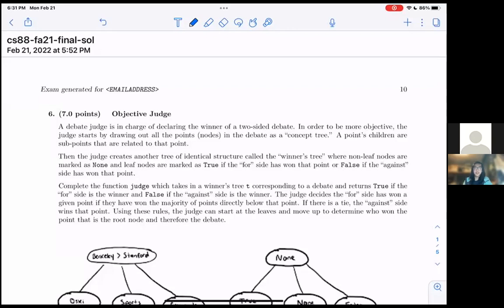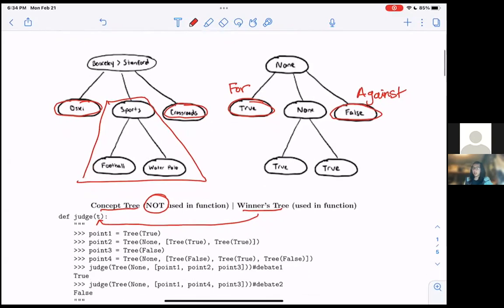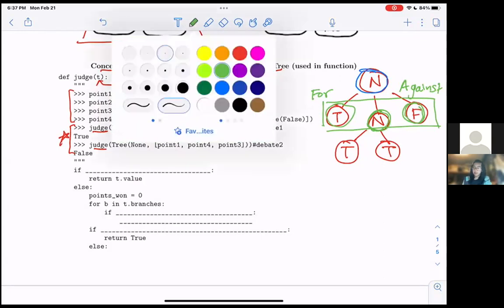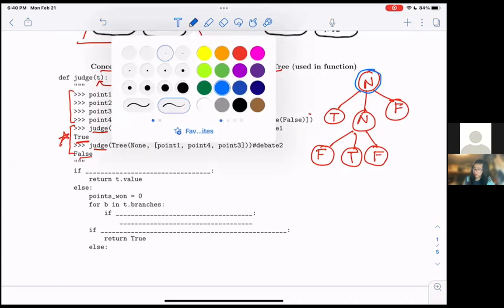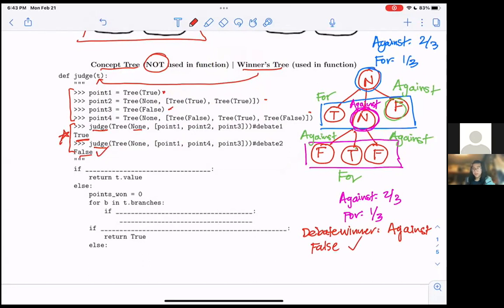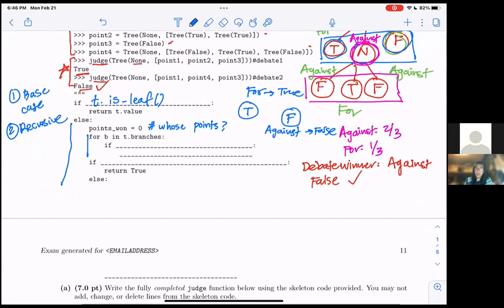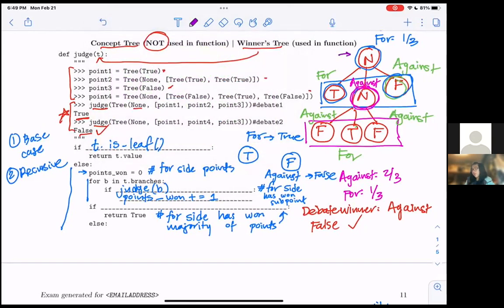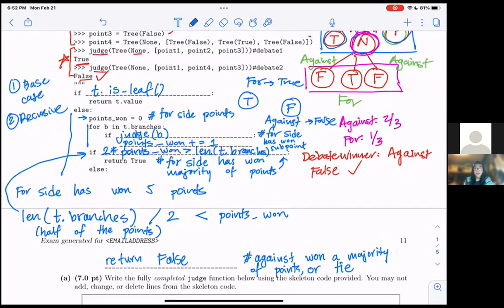CS 88 Fall 2021 Final - Problem 6 Objective Judge Walkthrough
UC Berkeley CS 88
Fall 2021 Final
Problem 6 Objective Judge